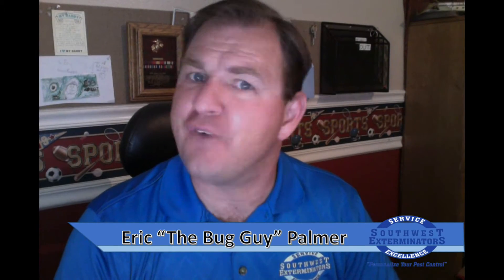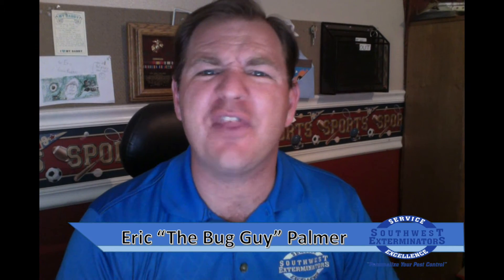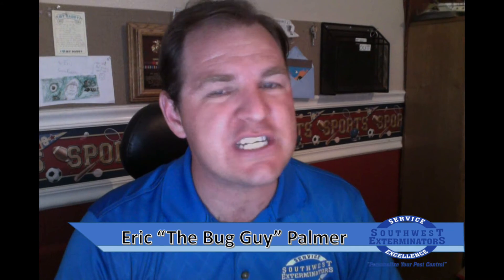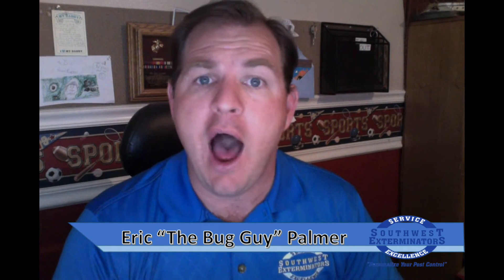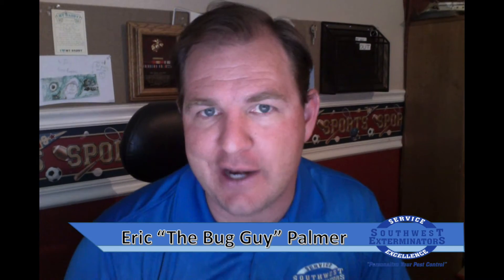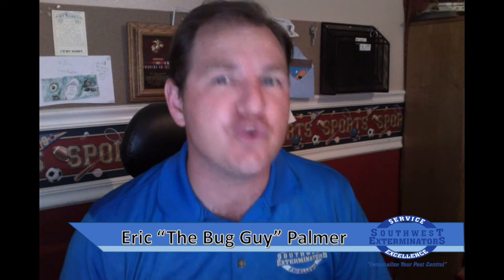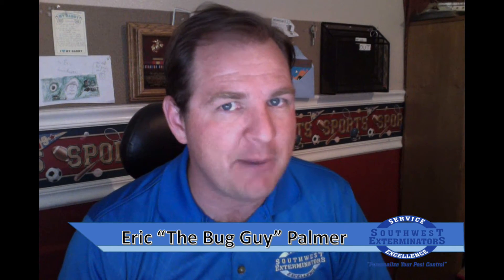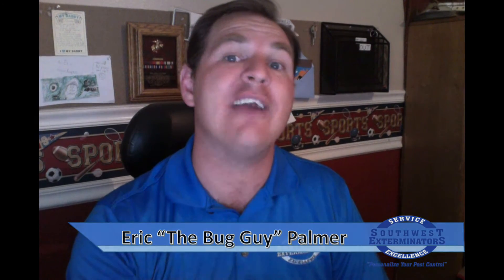May I Introduce you to Mr. Drywood Termite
This video delves into the Drywood termites infesting southern Utah.